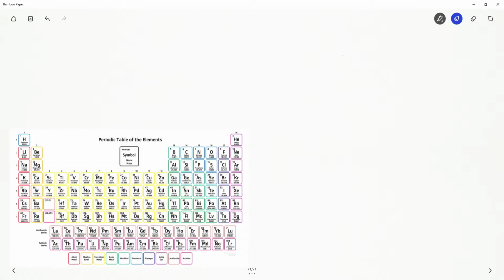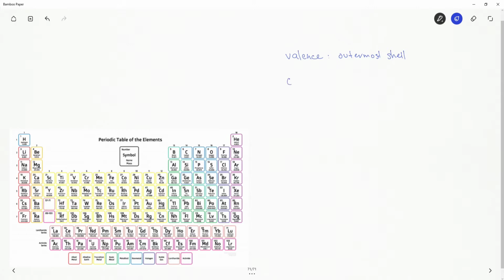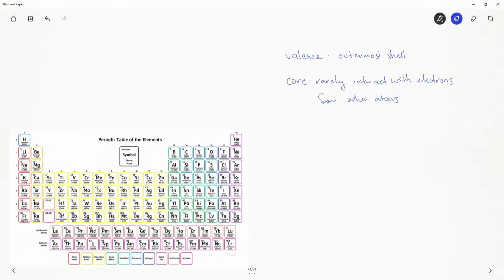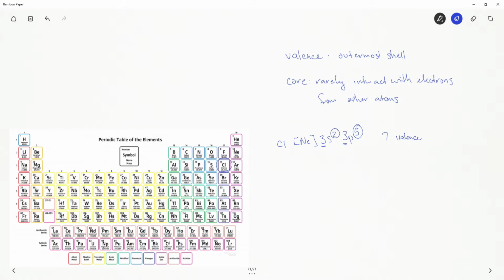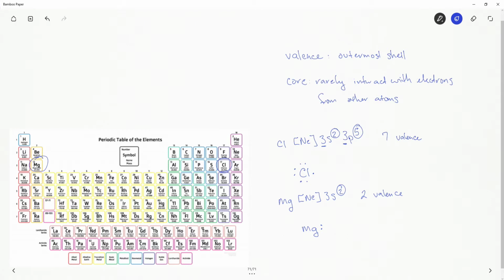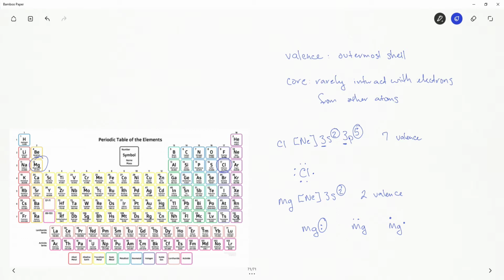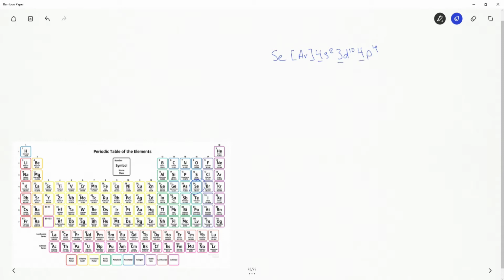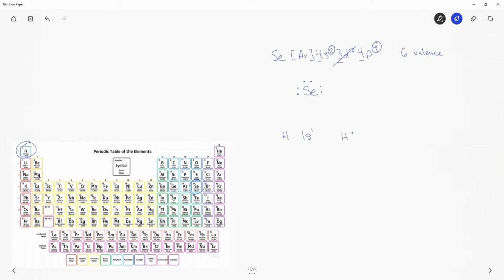Lewis Structures for Neutral Atoms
We will start with identifying valence electrons and then use those to draw our Lewis structures. Make sure you are comfortable with electron configurations!